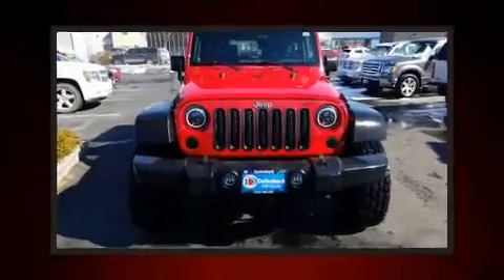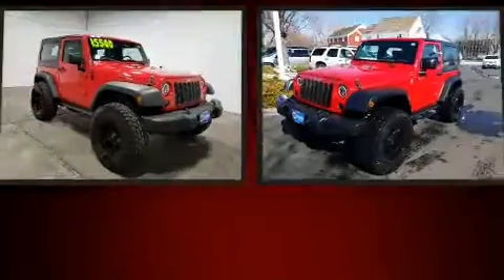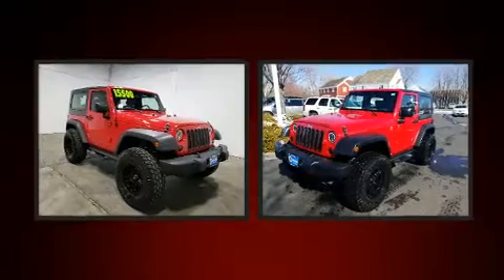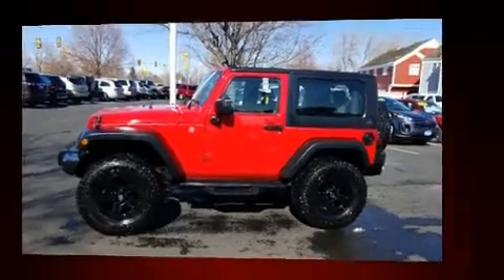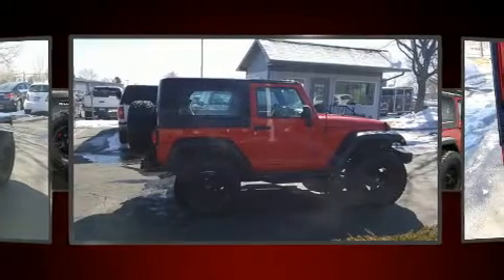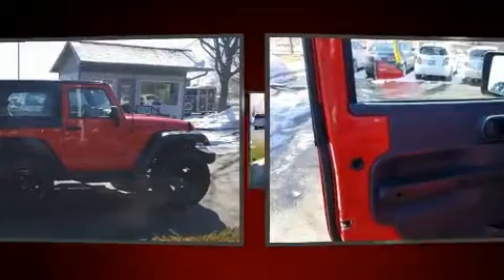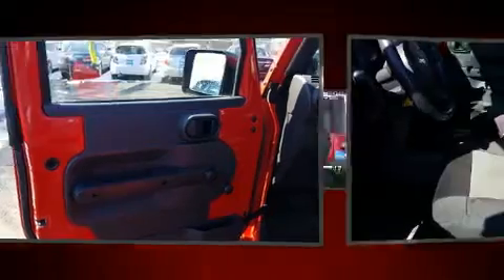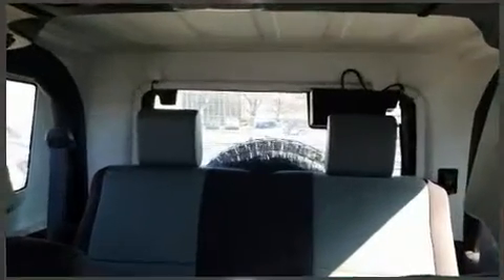2010 Jeep Wrangler SPORT in Fort Collins, CO 80525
Dellenbach Subaru
3103 S College Ave

Climb inside the 2010 Jeep Wrangler. This 2 door, 4 passenger convertible still has less than 80,000 miles! It features four-wheel drive capabilities, a durable automatic transmission, and a refined 6 cylinder engine. Top features include front fog lights, a tachometer, variably intermittent wipers, an outside temperature display, front bucket seats, tilt steering wheel, skid plates, and much more. Jeep ensures the safety and security of its passengers with equipment such as: dual front impact airbags with occupant sensing airbag, integrated roll-over protection, traction control, brake assist, ignition disabling, and 4 wheel disc brakes with ABS. Electronic stability control stands out as a technologically savvy innovation, keeping you better connected to the road. It also arrives with a Carfax history report, providing you peace of mind with detailed information. Our team is professional, and we offer a no-pressure environment. They'll work with you to find the right vehicle at a price you can afford. We are here to help you.